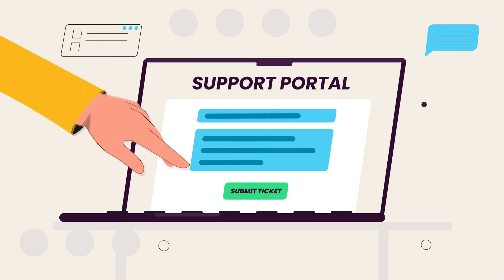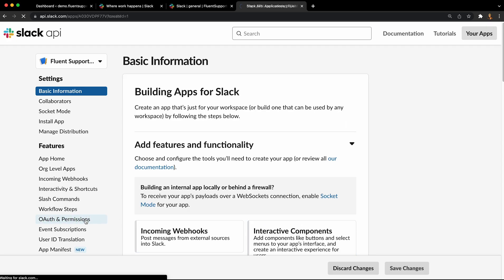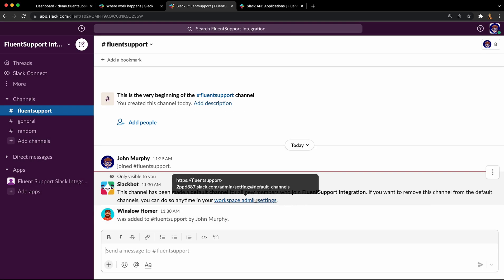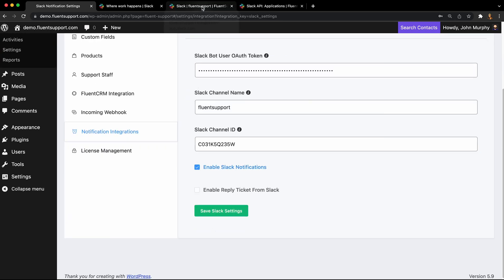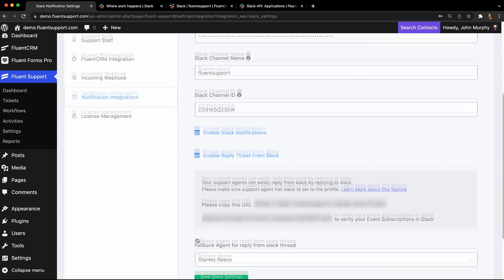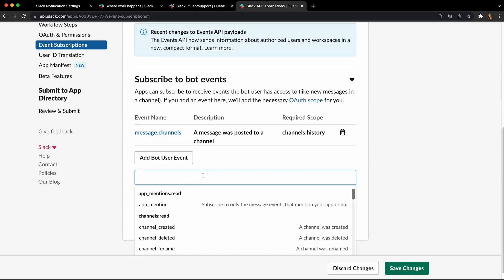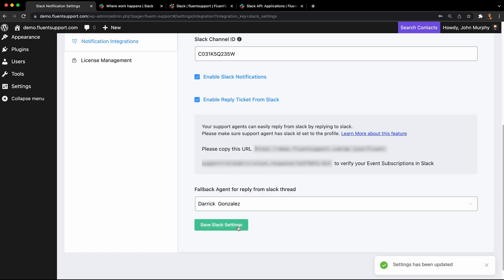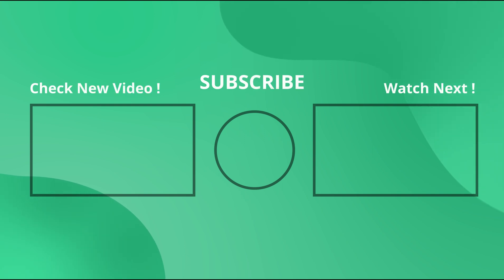Fluent Support Integration with Slack | The Easiest Solution for Customer Support on Slack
Loads of businesses use third-party platforms for team communication. Slack is by far one of the most popular platforms with 150K+ organizations.

If you’re one of these businesses, connecting Slack to your support system could increase efficiency on a team wide level. Luckily, it’s now possible with your very own WordPress helpdesk plugin, Fluent Support.

Fluent Supports integration with Slack to let your support agents receive ticket notifications inside Slack. Moreover, they can reply to the tickets with the reply to thread option. This video is about how to configure Slack integration with Fluent Support.

To get started you’ll need your own WorkSpace in Slack where you’ll get the notifications. Next you’ll have to create an app for the Bot notifications and find the ID for agents that will have a reply option to the ticket notifications.

If your business depends heavily on Slack that’s even better. Your agents can reply to tickets and answer questions without having to open up the dashboard.

In the video:
Intro: (0:00)
Create App: (0:21)
Enter credentials and privileges: (0:32)
Enter group/channel ID and Token: (1:15)
Enter Agent ID: (2:55)

Fluent Support is the most lightweight WordPress helpdesk and support plugin allowing users to create WordPress support portals in just a few minutes.